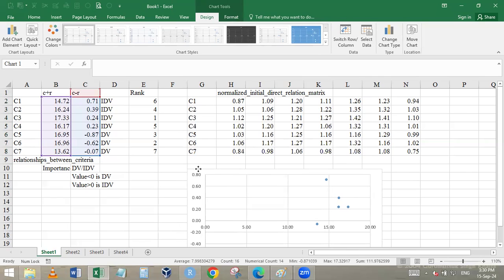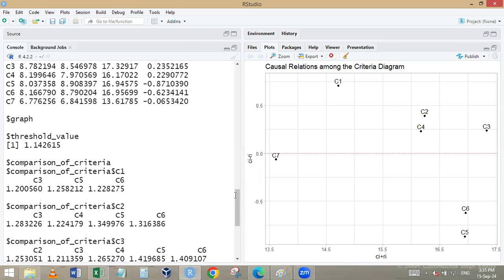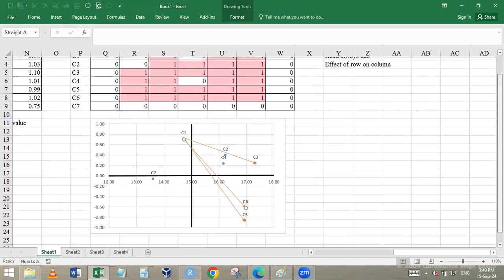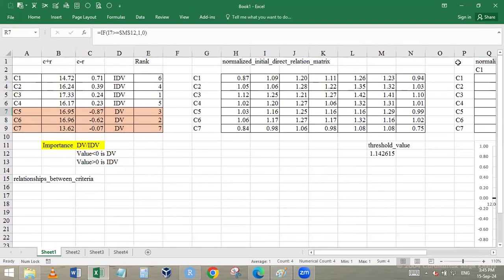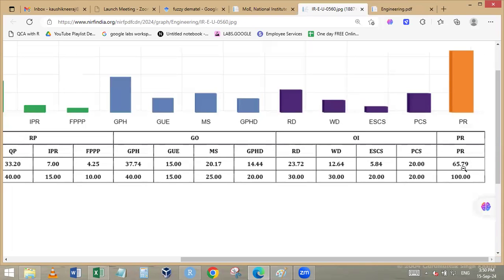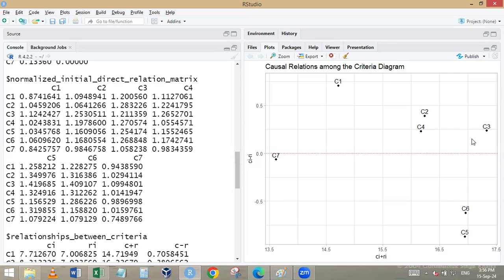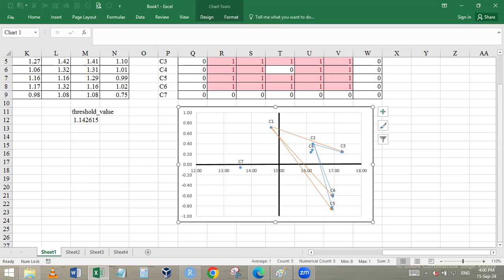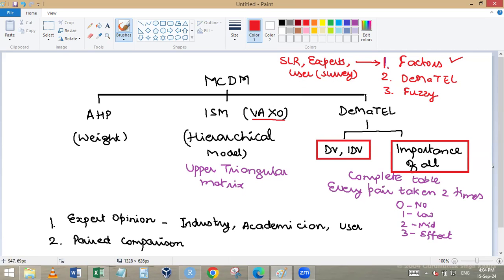Online Workshop on DeMaTEL Part-2 Making chart in Excel and discussion of a paper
This video is the recording of One day FREE Online session on DeMaTEL
and Fuzzy DeMaTEL taken on Sept 15, 2024

It provides discussion on concept of DeMaTEL, format of data  collection, collecting data from experts, running the DeMaTEL analysis in R and taking the output to Excel for further processing.

Base Paper:
A DEMATEL method in identifying key success factors of hospital service quality

etarjome%20English.pdf